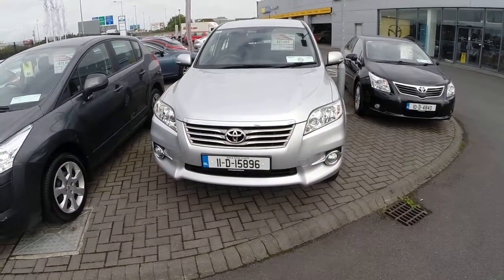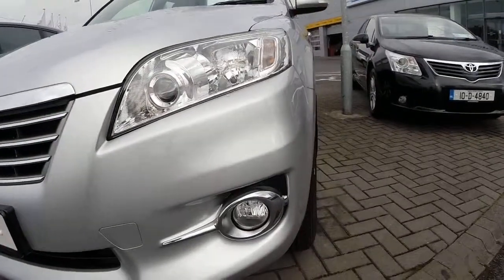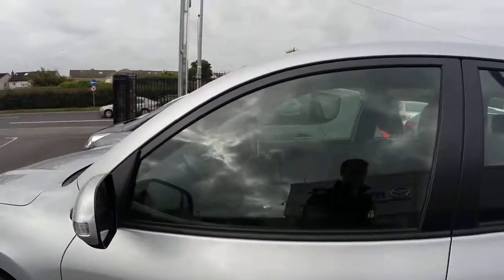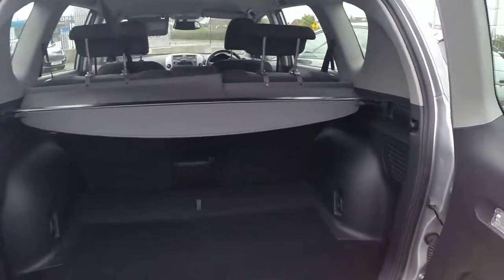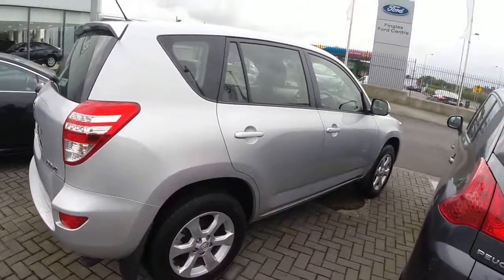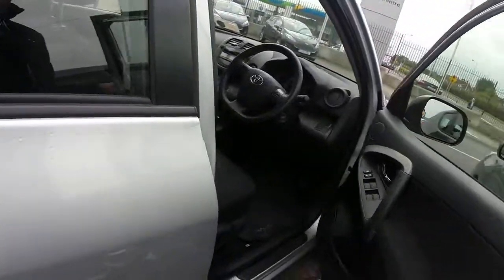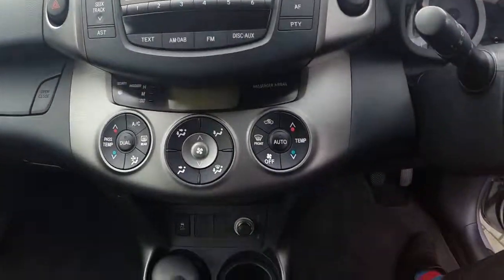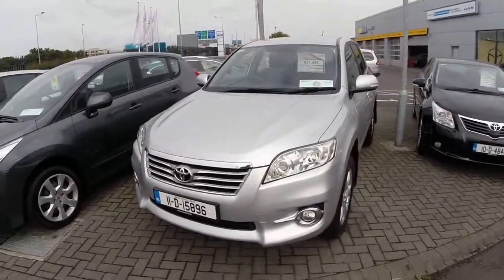11D15896 - Toyota Rav 4 -Joe Duffy Mazda